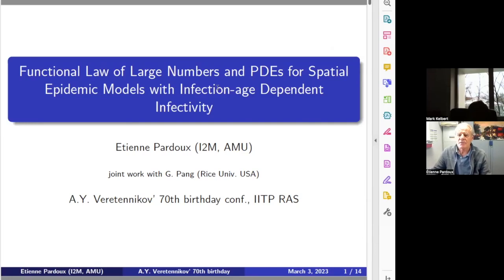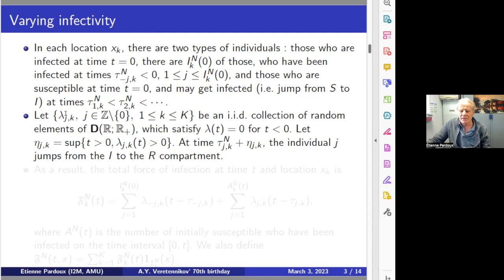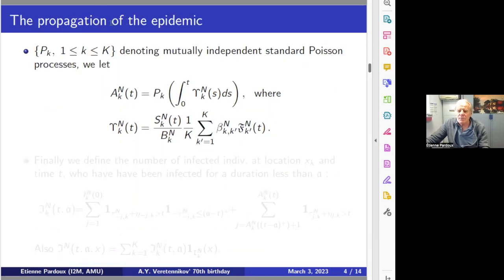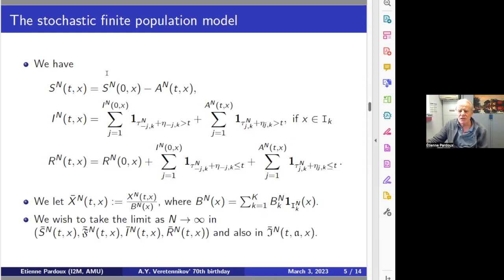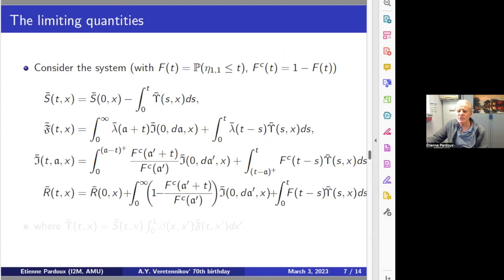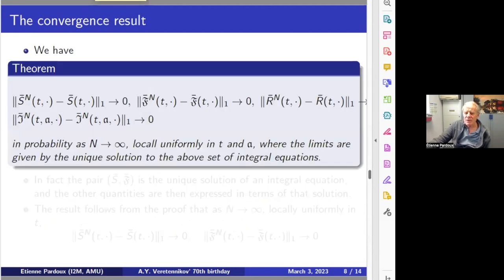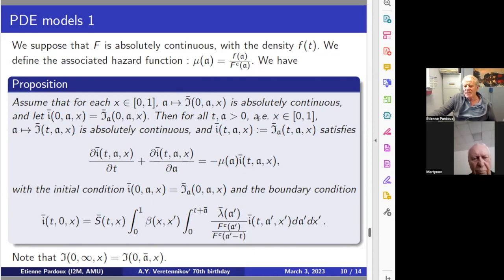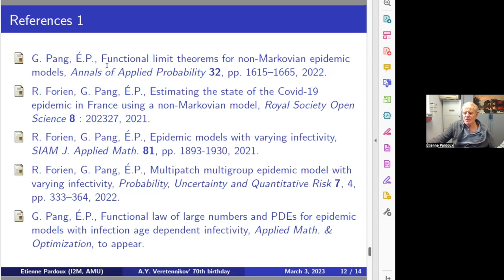08 Pardoux HD 720p